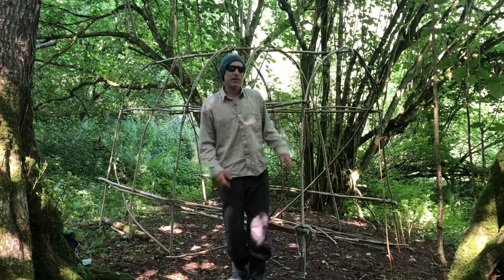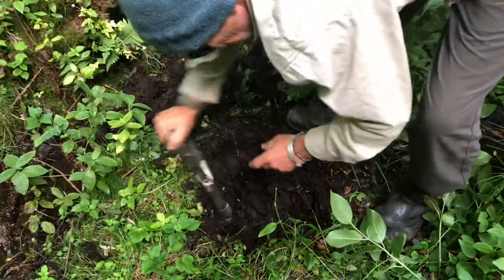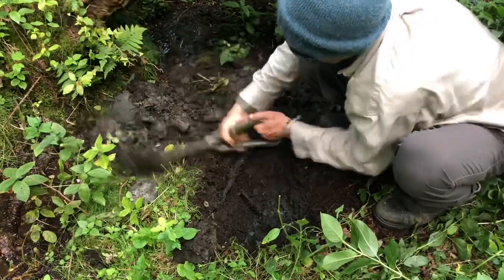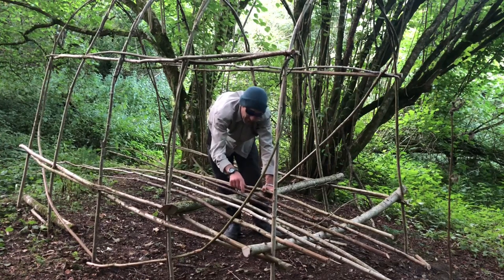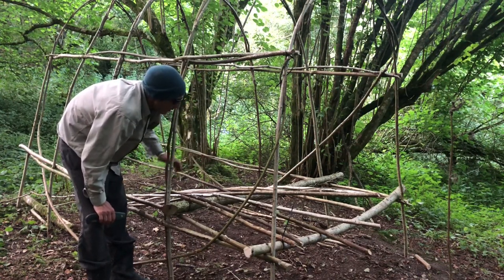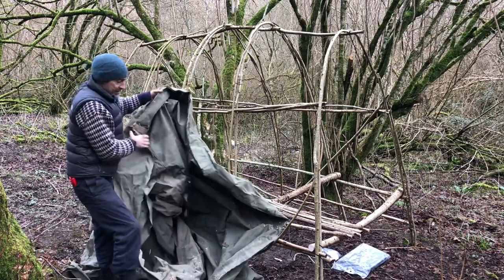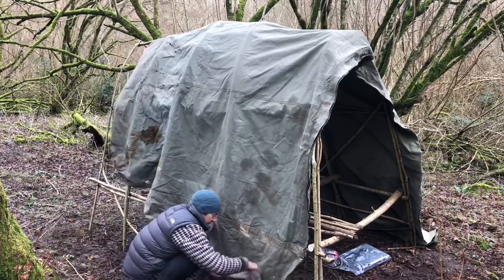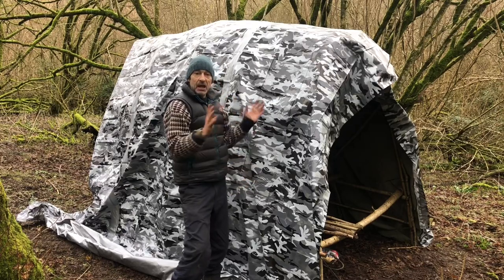Making a long term shelter from Hazel poles - episode 2.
Living in the woods - episode 2.